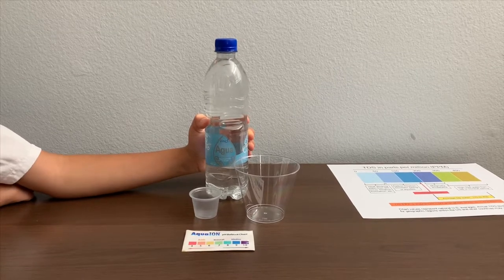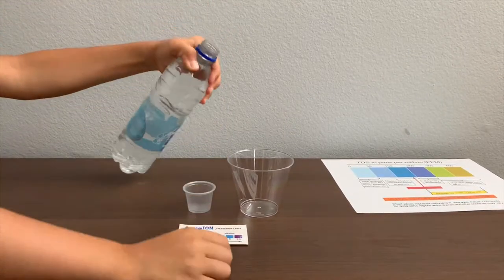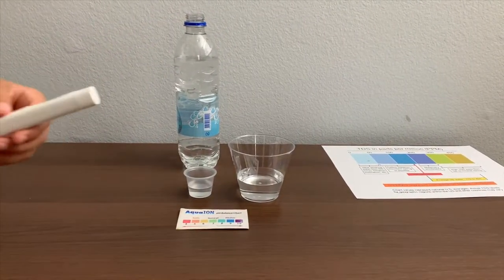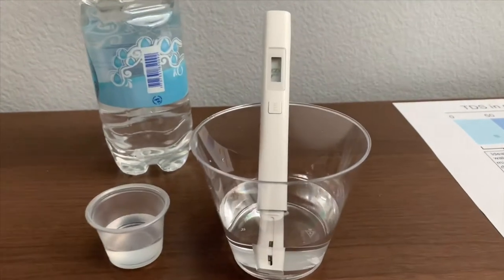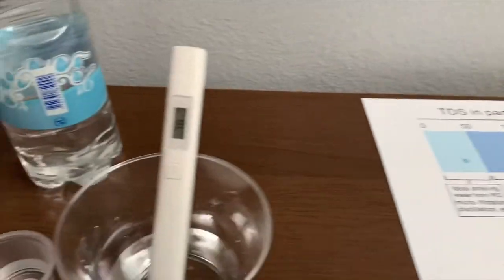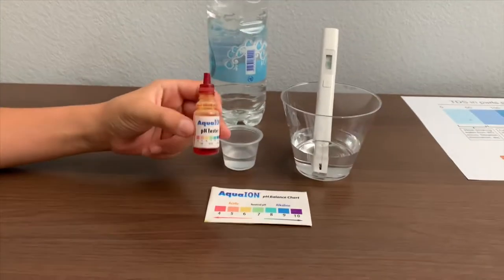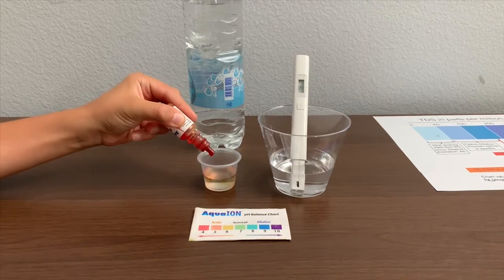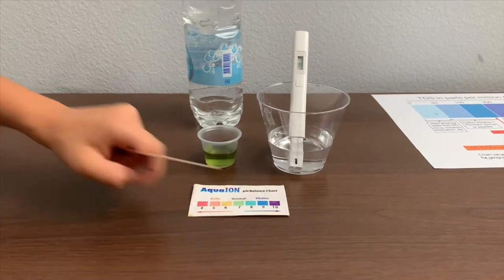Vinci Agua Purified Water test - pH and TDS (Colombia)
Purified drinking water from Colombia

Results:
pH: 7
TDS: 78